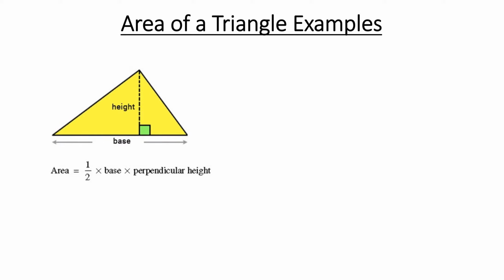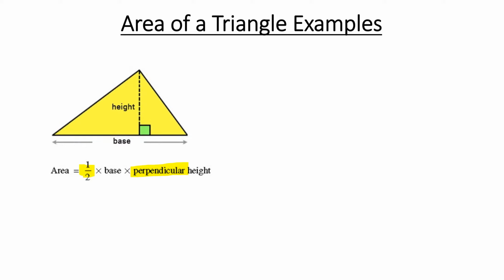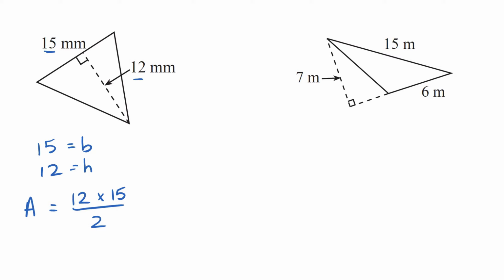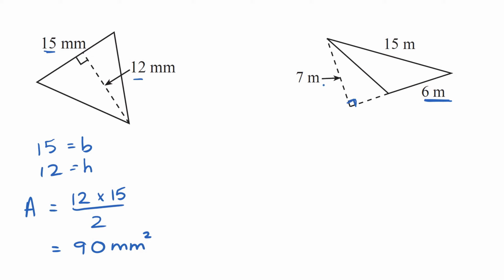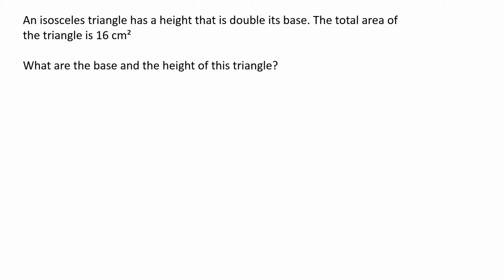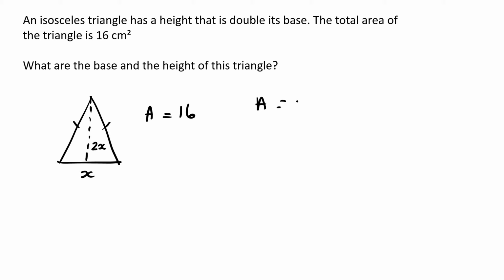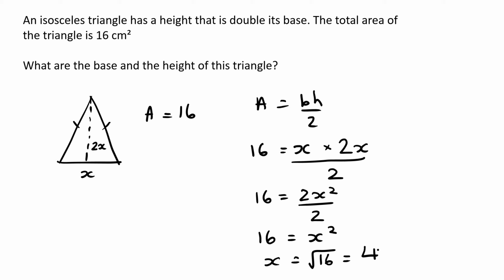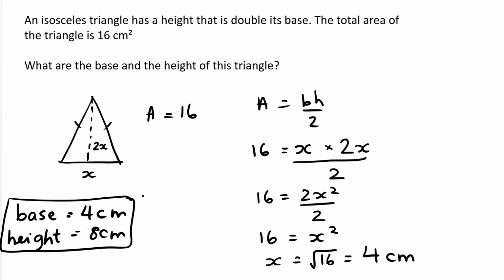Area of a Triangle Examples